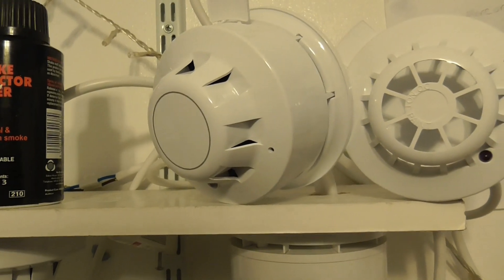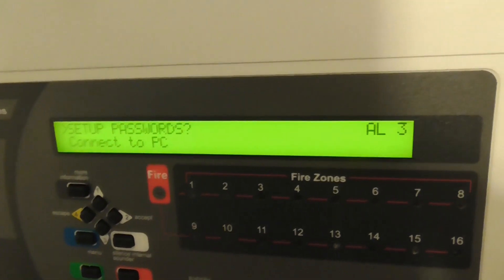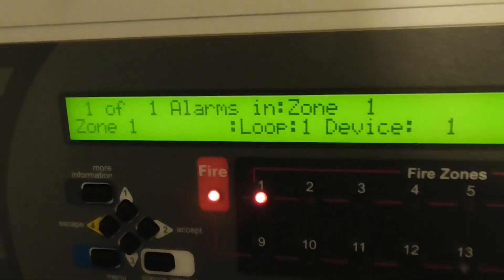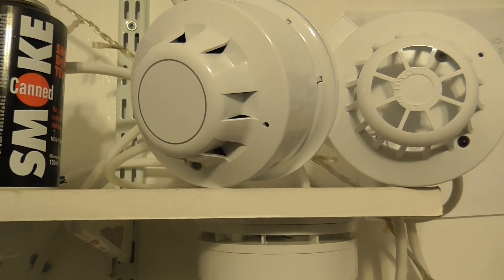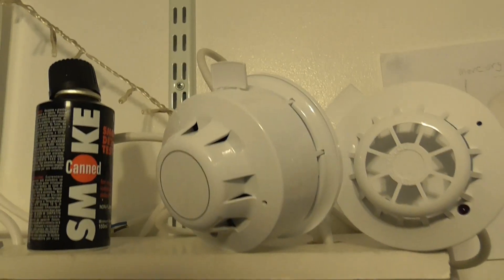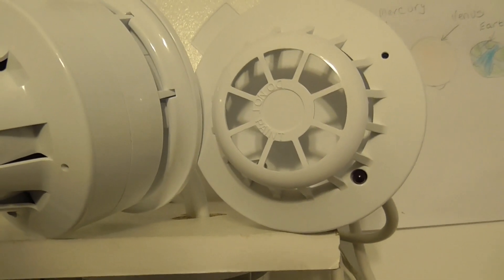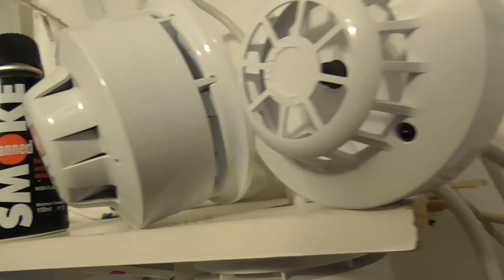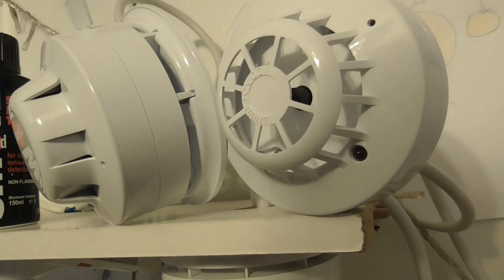Apollo XP95/Discovery System Test 2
Here is system test 2. Today I will be testing the Apollo XP95 Optical and Heat detector. This system test is a pre recorded test as I recorded this a month or so ago.